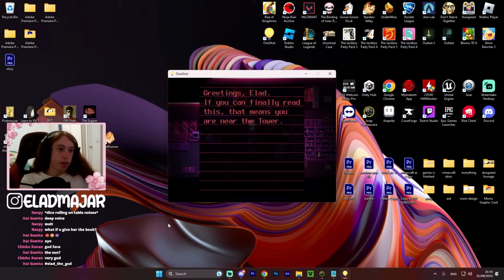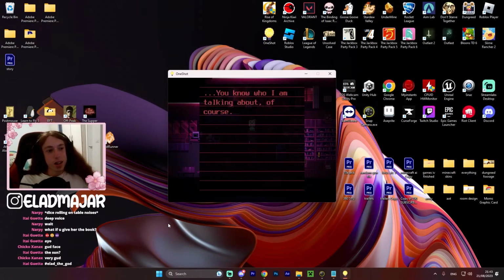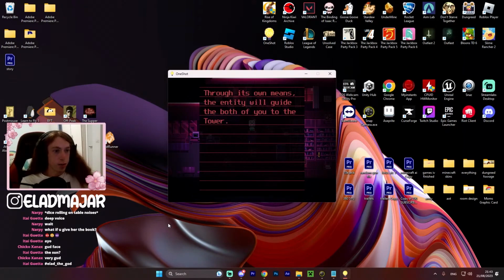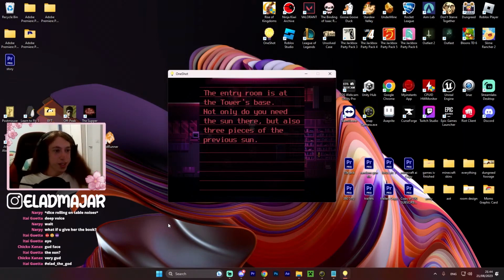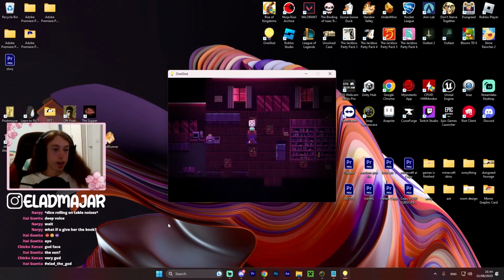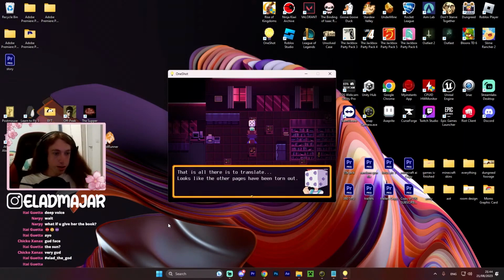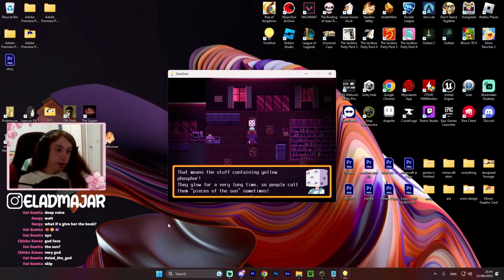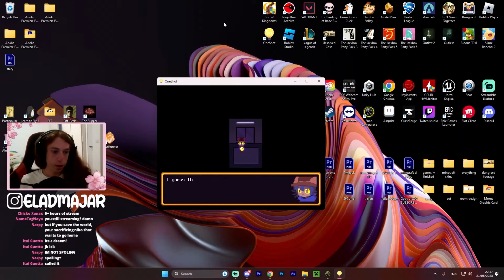The Tower | oneshot #6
heyyyy :D hope u enjoyed the series
we streamed oneshotting oneshot and it was super fun!!!
thought id turn it into a cozy series like Undertale used to be when it exploded :O
this is ep 6 and the finall i hope u liked it :D

in the future if wanted il upload the rest second part of the story to my patreons ( yes this was a fake ending )

if u enjoyed make sure to like sub and maybe even leave a comment like
" omg i cant belive this is over i rlly like cats meow meow "